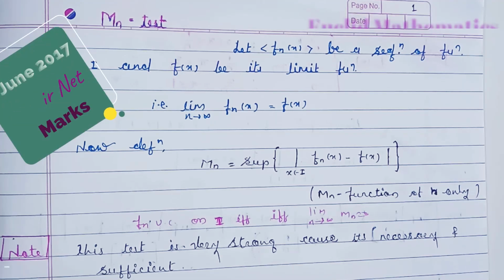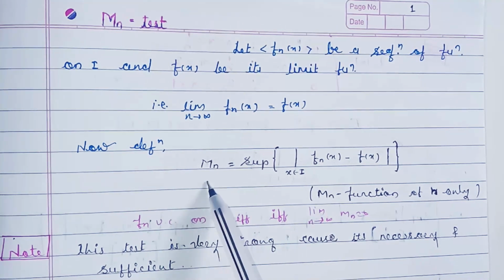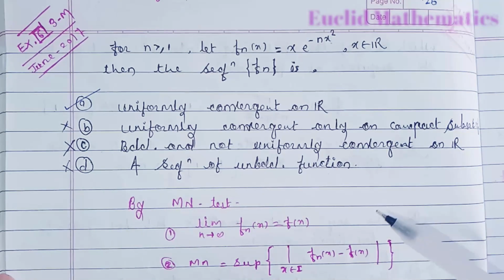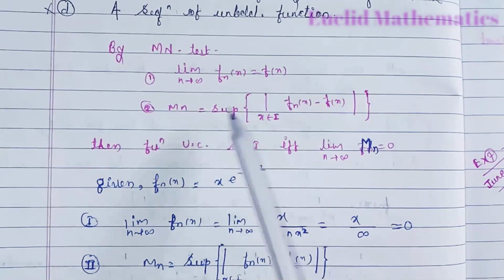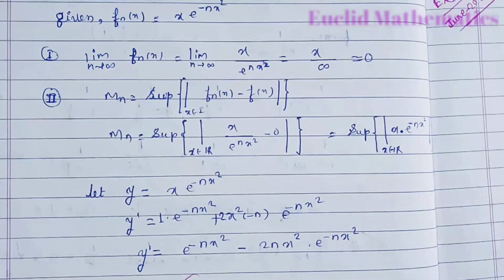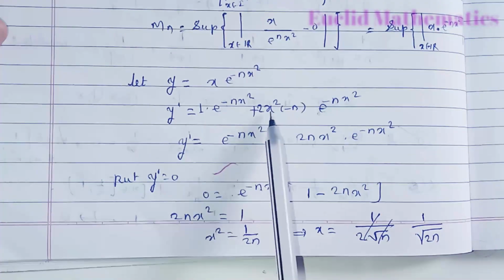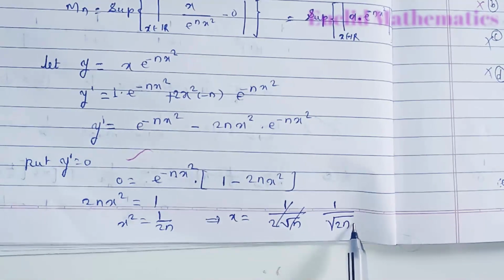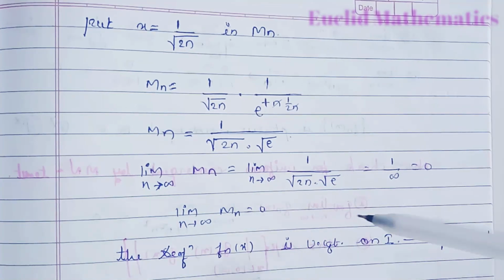Mn test uniform convergence CSIR NET june 2017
Presented by
Swapnil Shinde.
This video lecture on Uniform Convergence | Mn Test For Uniform Convergence | Examples | Definition With Examples | Problems & Concepts by Swapnil Sir will help Engineering and Basic Science students to understand the following topic of Mathematics:
1. Definition of Uniform Convergence,  Mn Test For Uniform Convergence.
2.  Examples Pointwise Mn Test For Uniform Convergence.
3. This helpful For CSIR NET, IIT-JAM, GATE Exams.
4. This is Part Of Real Analysis

Find Online Solutions Of Real Analysis Uniform Convergence | Mn Test For Uniform Convergence | Problems & Concepts by Swapnil sir

csirnetmathematics#csirnet#real_analysis#mathematics#dec2017
Real analysis,